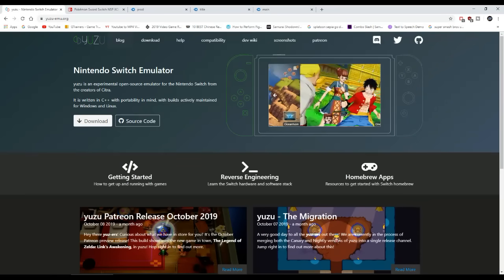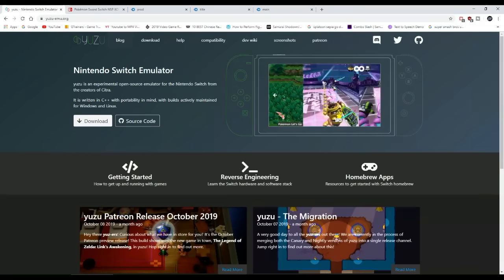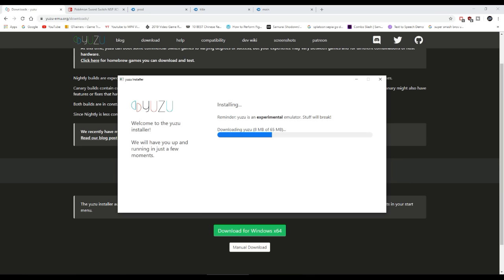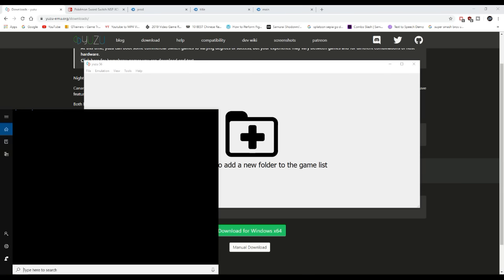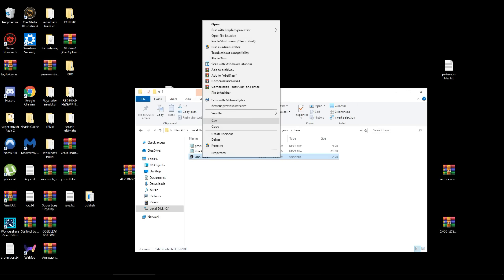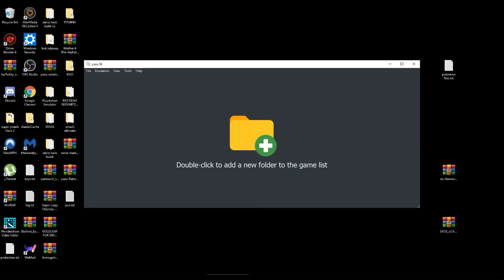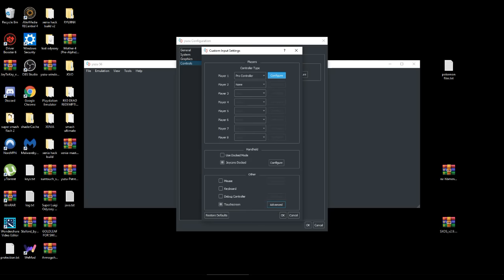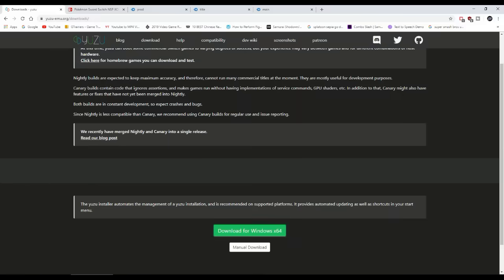HOW TO POKEMON SWORD AND SHIELD WITH THE YUZU EMULATOR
HOW TO POKEMON SWORD AND SHIELD ON WITH THE YUZU EMULATOR (POKEMON SWORD AND SHIELD PC GAMEPLAY)